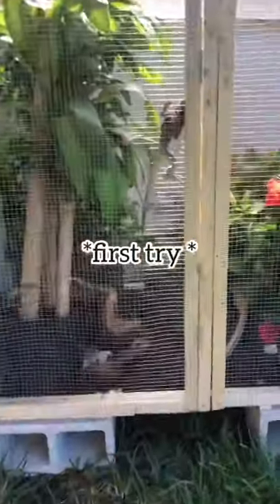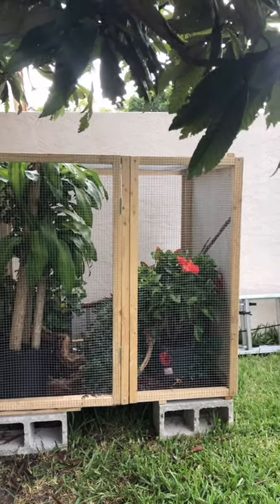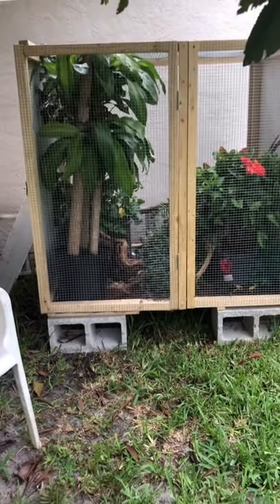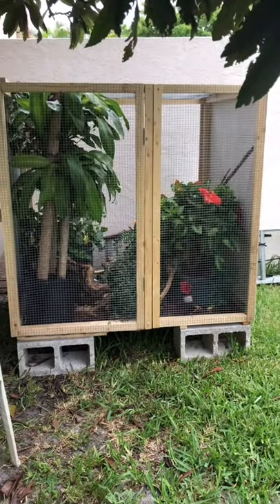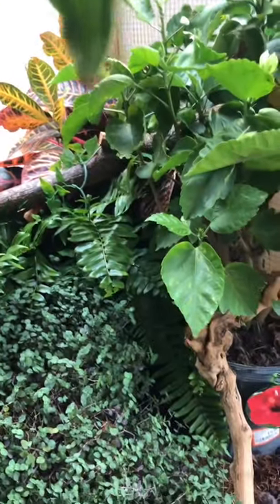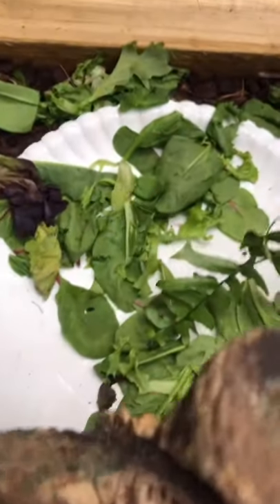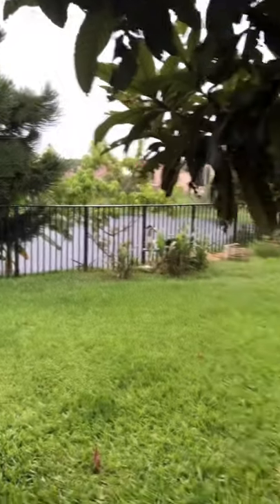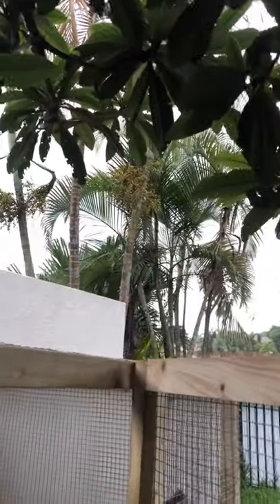All About My Indonesian Frilled Dragons!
I hope you enjoy this little video on my Indonesian Frilled Dragons (C.kingii)! I got a little lazy with the editing, and I’m sorry! This was recorded and edited over many days. ♥️

Musician: Rook1e